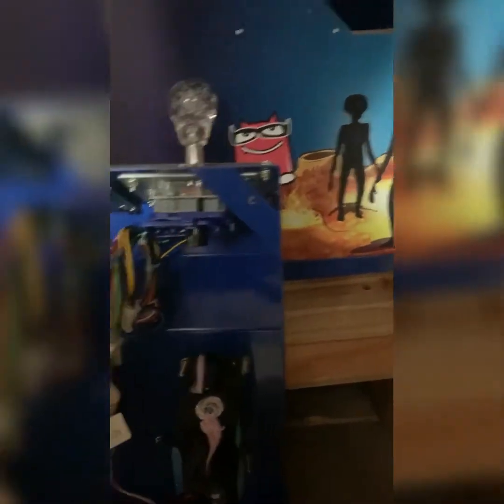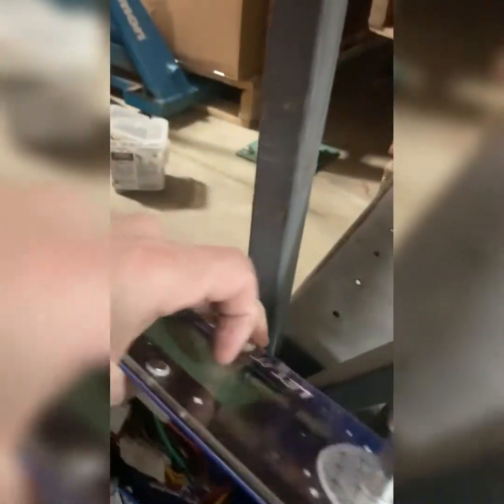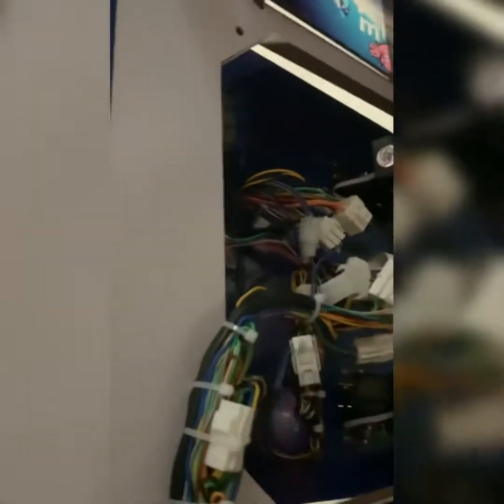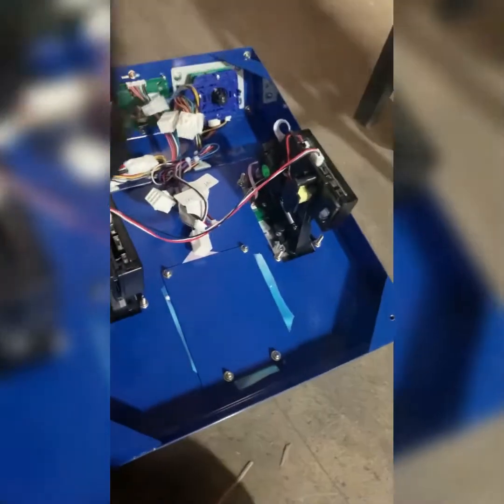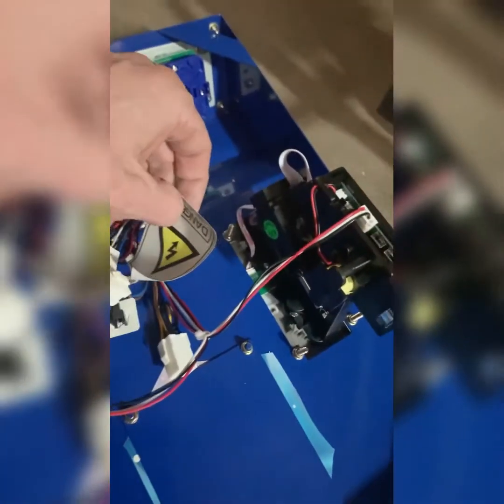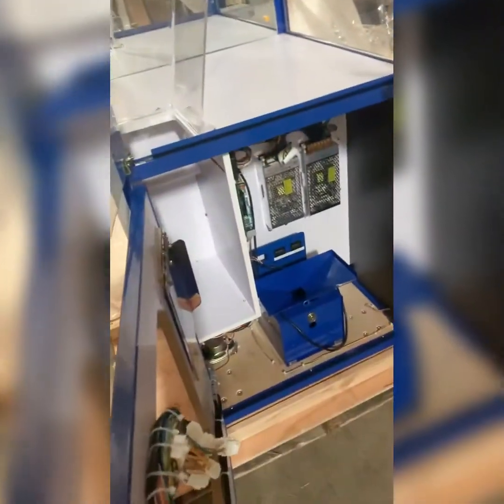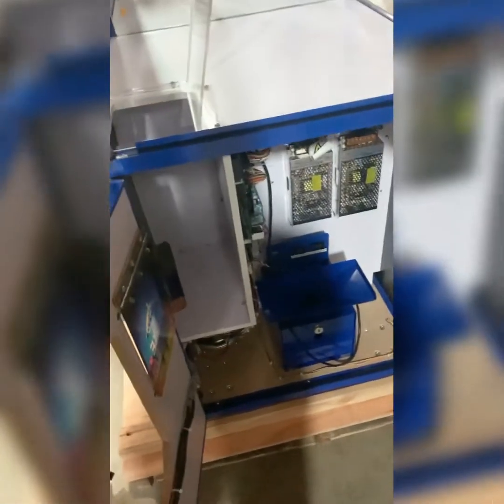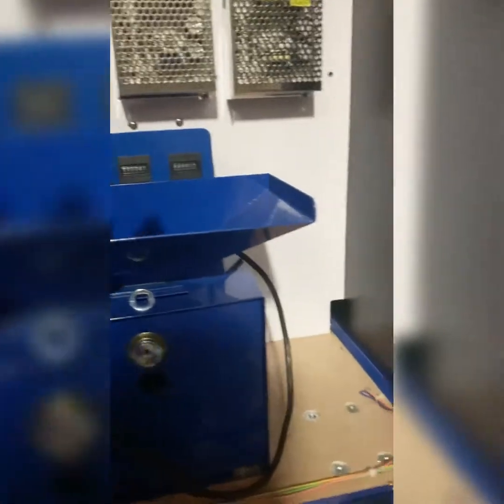Overview of 24-inch Claw and Crane Machine - Let it Happen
Overview of 24-inch Claw and Crane Machine  by CandyMachines.com